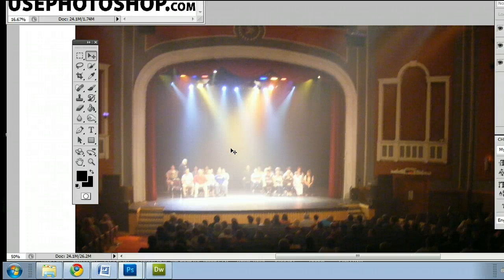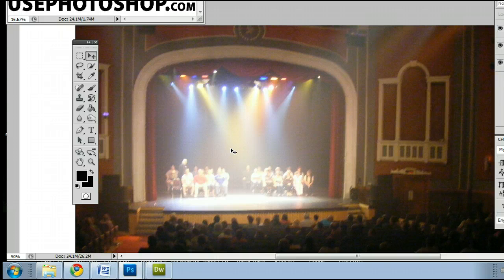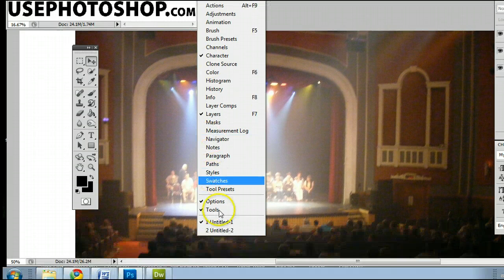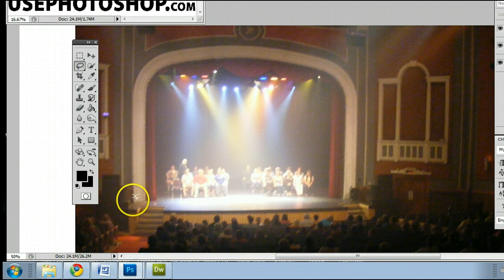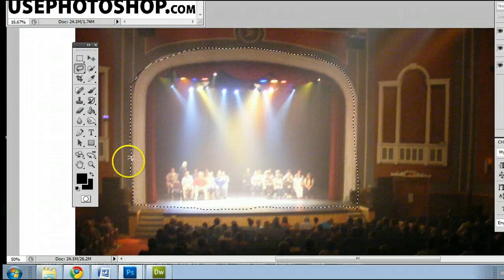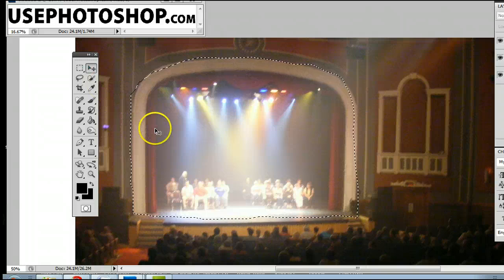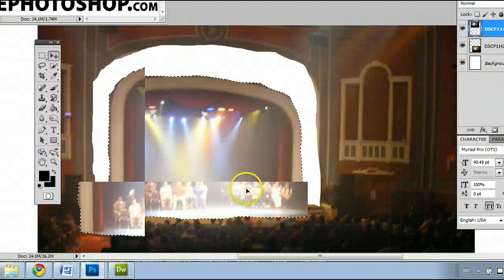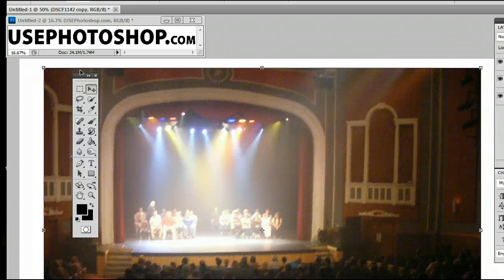How to Use Lasso Tool in Adobe Photoshop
Learn how to use the Lasso Tool in Adobe Photoshop